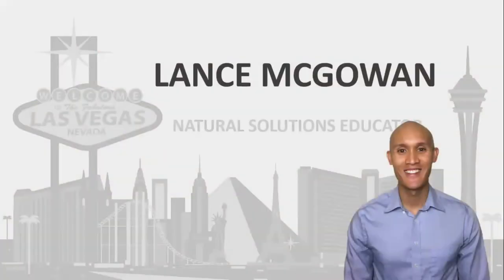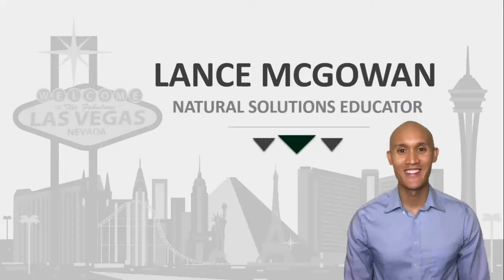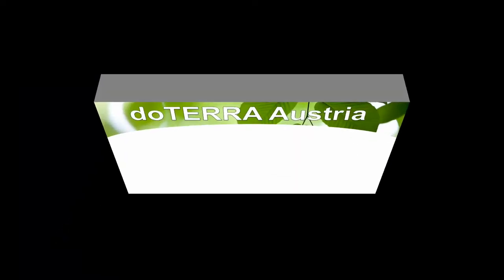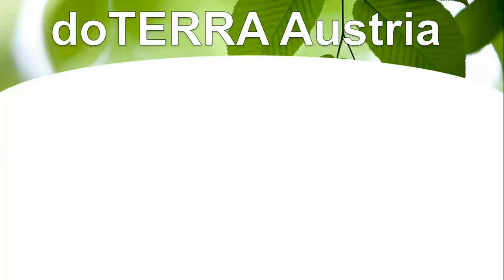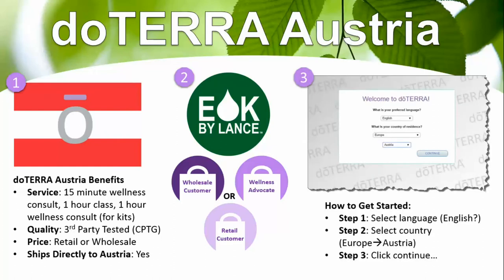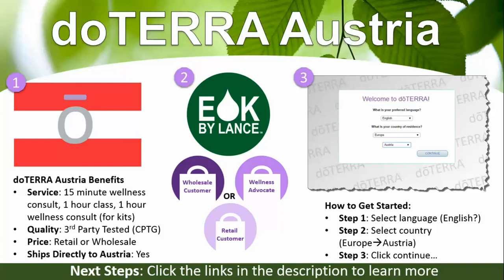How To Get Started With doTERRA Austria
doTERRA is not just an essential oil company but offers wellness supplements, skin care, personal care, and even green cleaning products! You can makeover your home or office in no time with doTERRA!

Top 4 doTERRA Austria Benefits
1.) Service: I offer a complimentary 15 minute wellness consult, 1 hour class, and 1 hour wellness consult (for kits) to help you learn how to use essential oils in the best way possible.

2.) Quality: doTERRA is 3rd Party Tested to make sure that the oils are beyond organic and the oils are Certified Pure Therapeutic Grade (CPTG).

3.) Price: You can Retail or Wholesale depending on what your health priorities are, what your budget is, and what your timing to get started may be.

4.) Ships Directly to Austria: Yes, doTERRA ships directly to Austria so you don't have to pay double shipping which is really convenient.

Top 3 Ways To Get Started In Austria
1.) Become a Retail Customer: This is the best way to get started if you don't want to save any money and just want to get the oils into your home or office.

2.) Become a Wholesale Customer: This is great if you want to live out a lifestyle of wellness and you don't have to sell the oils or order something on a monthly basis. It does help if you look in your home for things you can replace with natural solutions immediately or over time though.

3.) Become a Wellness Advocate: This is the best option if you want to earn your oils for free, if you want to earn part time income, or if you want to earn full time income over time by teaching and sharing the benefits of the oils with others.

In Summary:
You can get started with doTERRA in 3 main ways and it's important to work with someone that you know, like, and trust. I would also add that working with someone that provides excellent customer service from a responsiveness and attitude standpoint are going to be key.